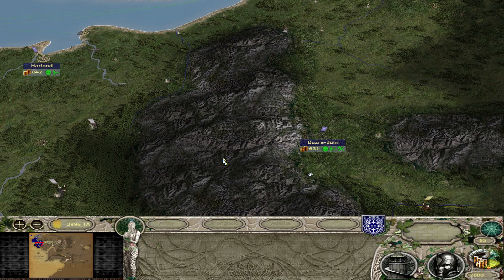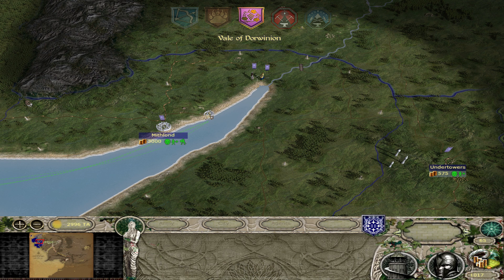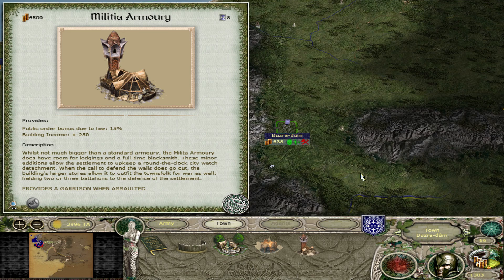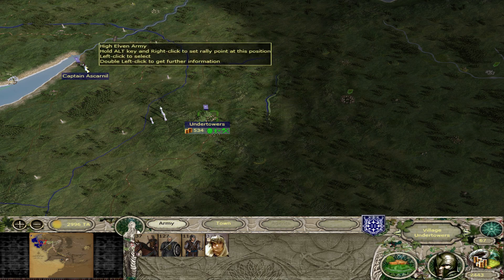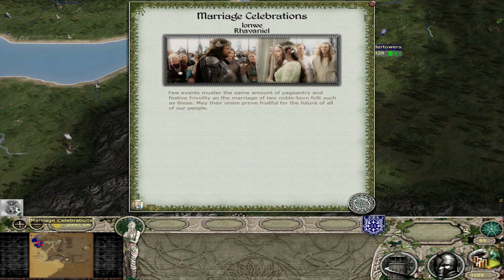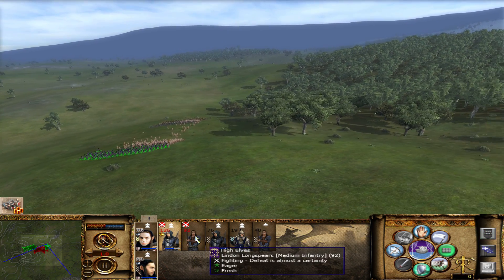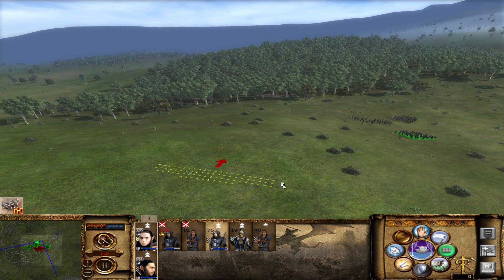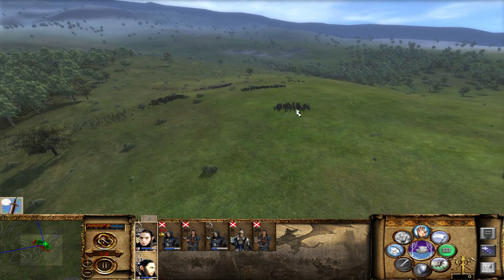Third Age: Divide & Conquer - High Elves - Part 10 - Reinforcements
Welcome to part 10 of a Let's Play Series on the High Elves I will be doing on Third Age Divide and Conquer V (4.5).